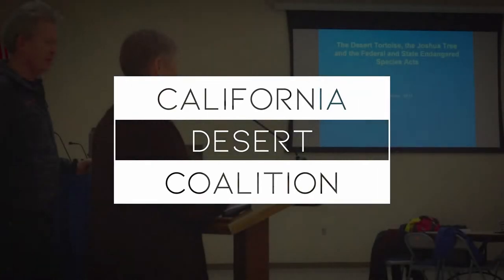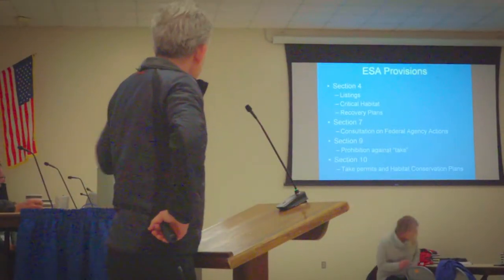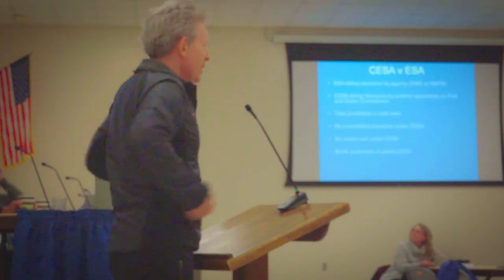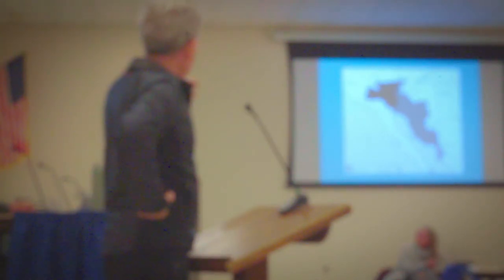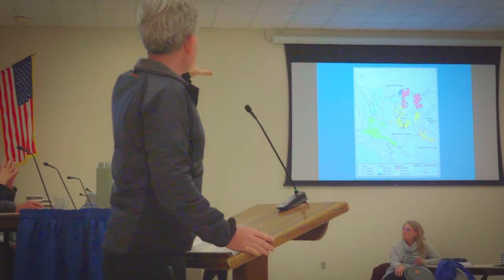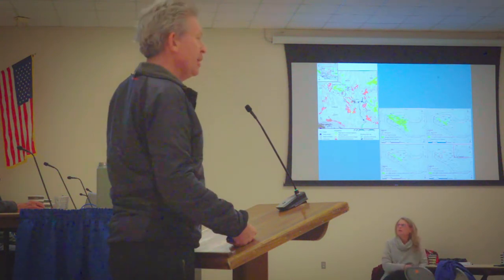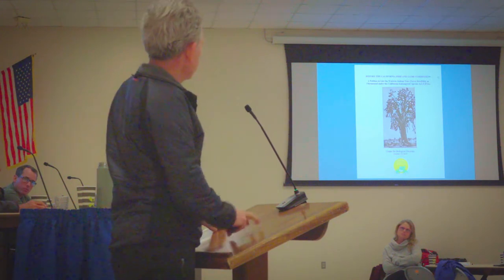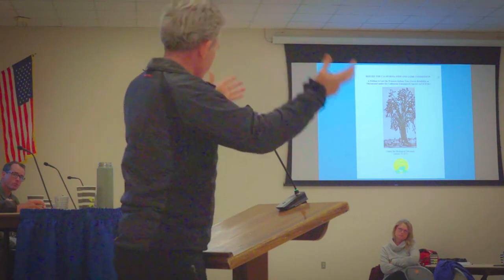California Desert Coalition Workshop - 2019 CEQA - BRENDAN CUMMINGS 2